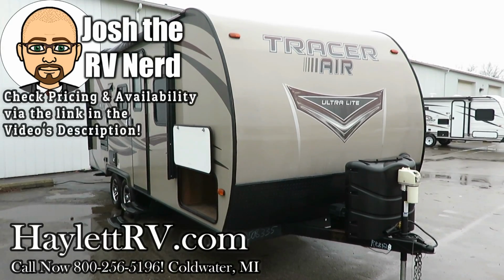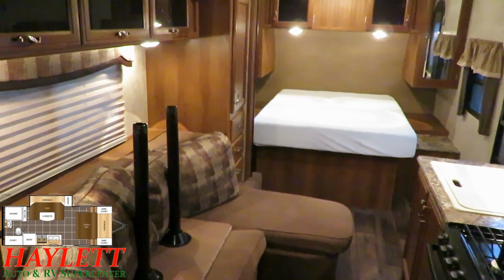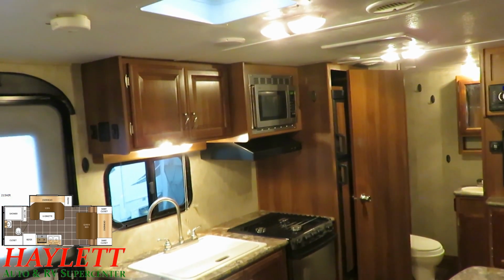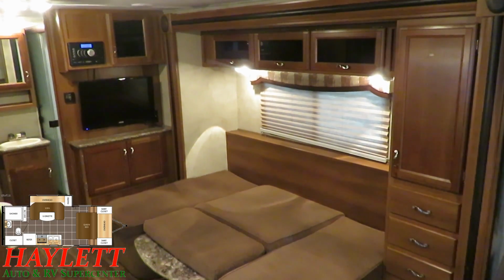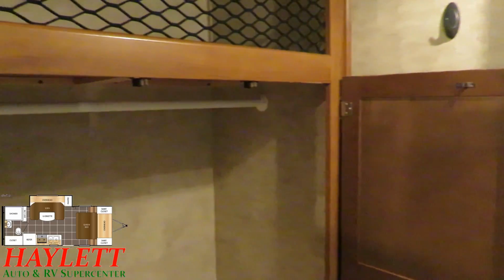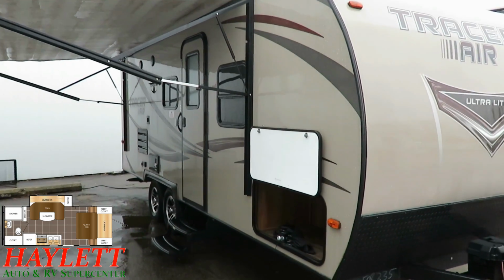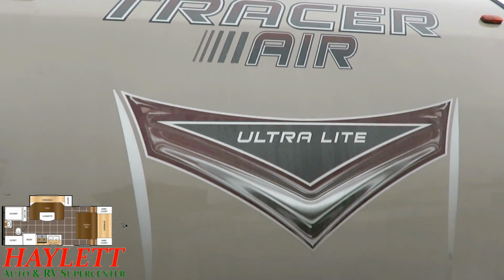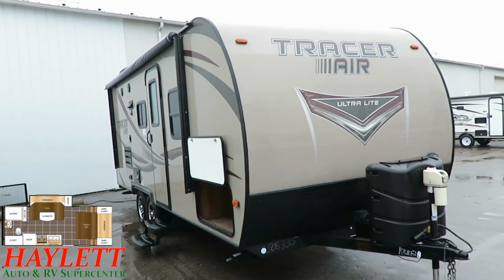(Sold) 2015 Tracer 215AIR Carpetless Ultralite Couple's Used Prime Time Travel Trailer at Haylett RV